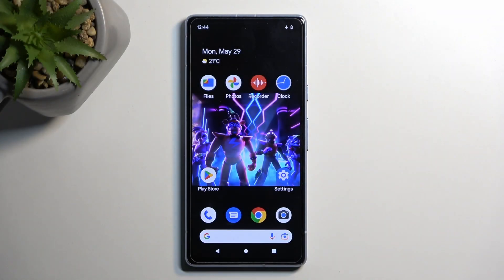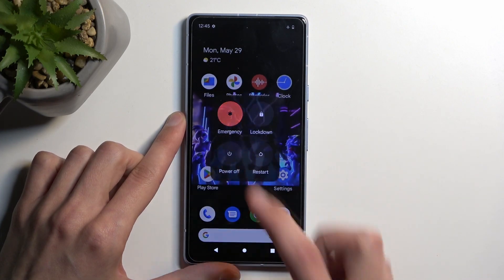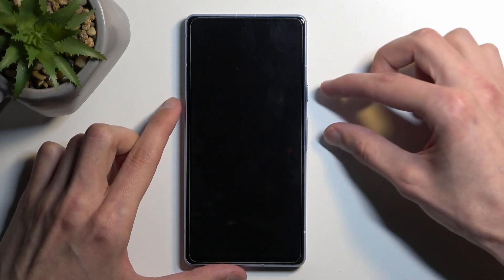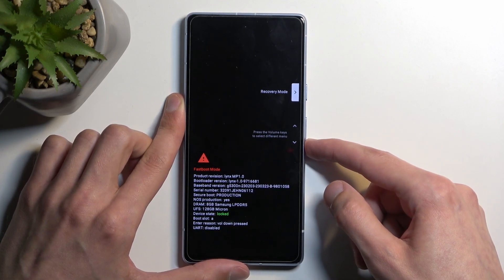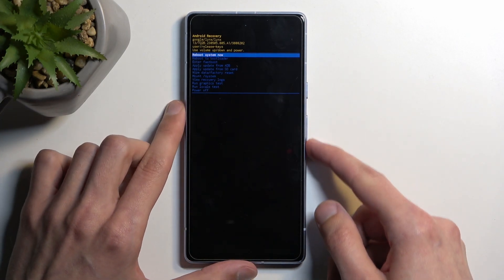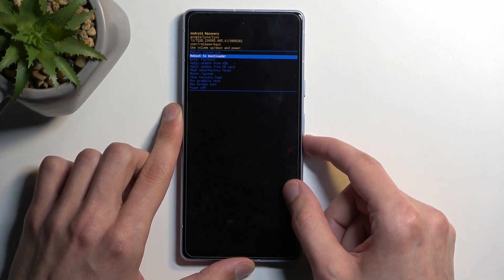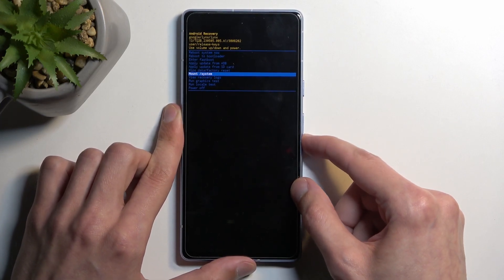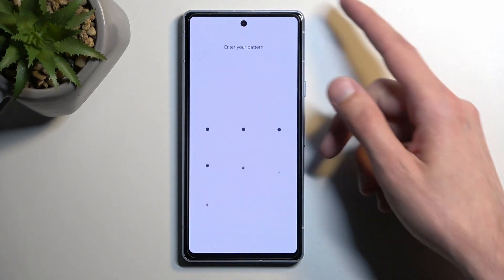How to Open Recovery Mode on GOOGLE Pixel 7A?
In this tutorial video, we will show you how to access the recovery mode on your GOOGLE Pixel 7A. Recovery mode is a special booting state that provides various options for troubleshooting, performing system updates, and managing your device's software.

How to boot GOOGLE Pixel 7A into recovery mode
How to perform a factory reset in recovery mode on GOOGLE Pixel 7A